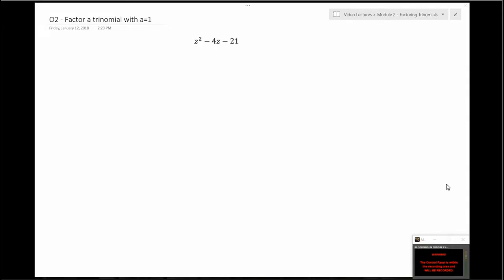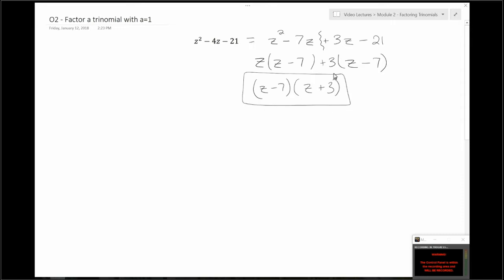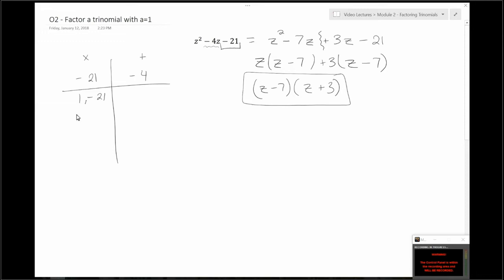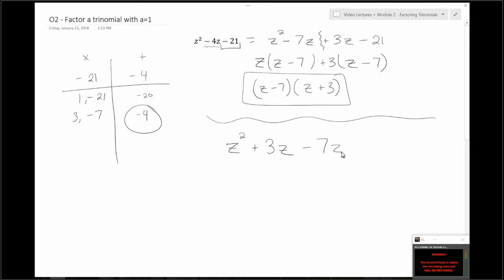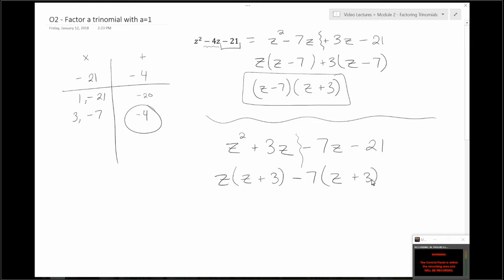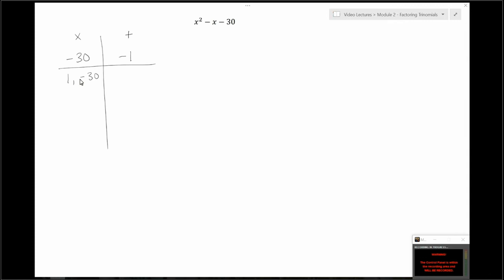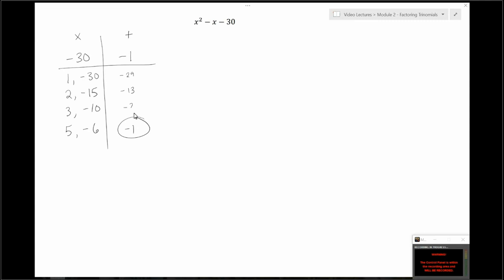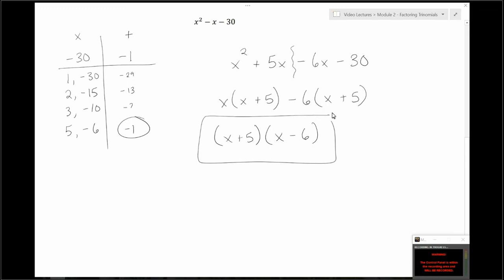Factor a trinomial with a=1